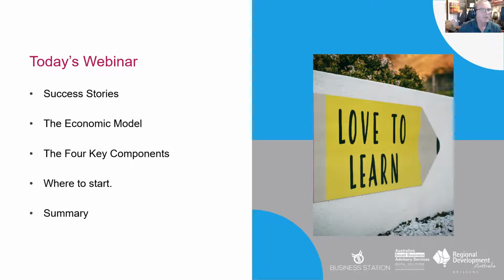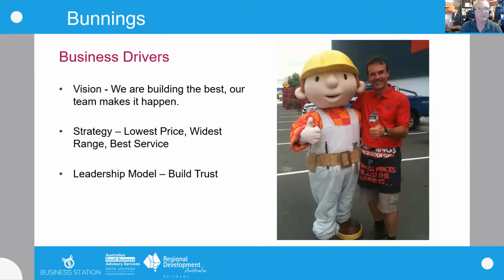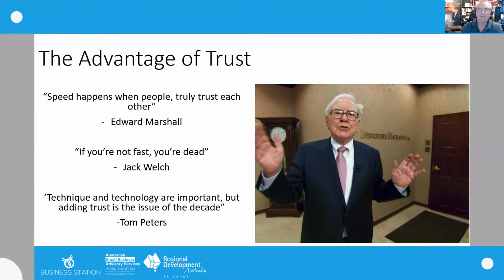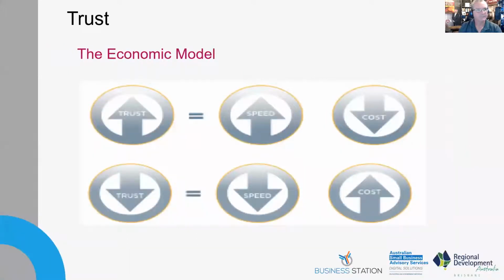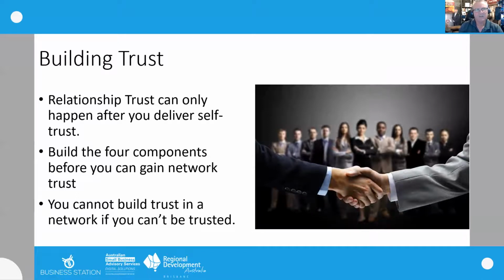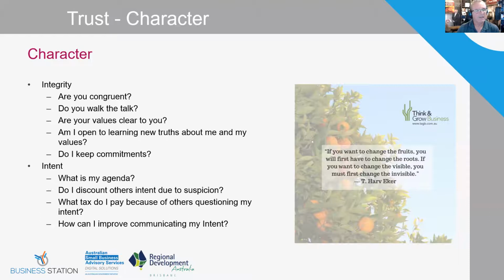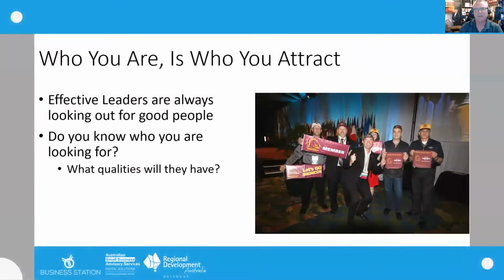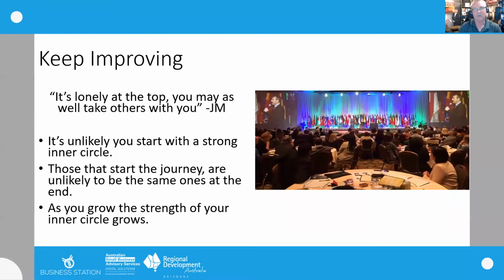4 Key Components to Building Trusted Business Relationships by Tony Curl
Building trust is a key component in developing better leadership. It is also a critical aspect of building your business. Your business will not achieve the potential it has unless your key stakeholders trust the delivery, service and programs you deliver.

Trust supports many areas in your business, sales, staff leadership, product and service delivery. Trust plays a major role in brand reputation and recognition.

Do you want to build greater trust? This webinar unlocks it for you.

During the webinar, you will discover:

- The foundation of trust
- The fundamental difference between ""trust and distrust""
- The critical components in building trust with the key stakeholders in your business.

The focus Tony brings in all his dealings with business is one of sustainable commerciality. He has helped his businesses became sustainable and profitable by deep-diving into the business and help create a strategy that works. He is a certified coach, teacher, and speaker with the John Maxwell Team since 2013 and has a passion for helping leaders and business owners resolve their greatest challenges.